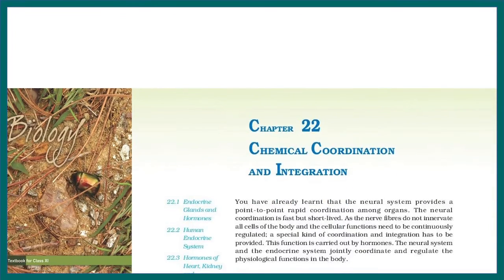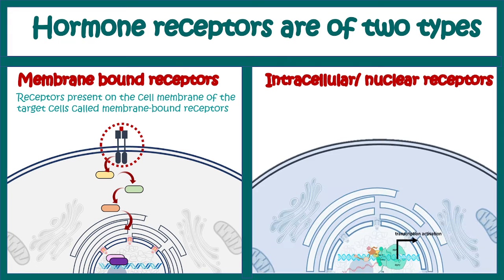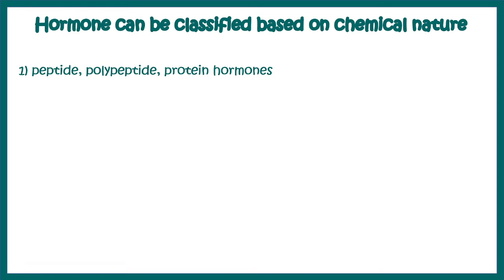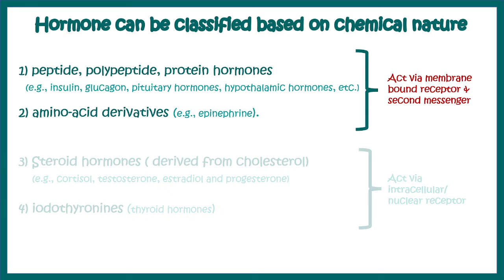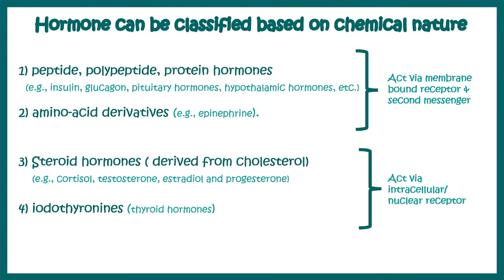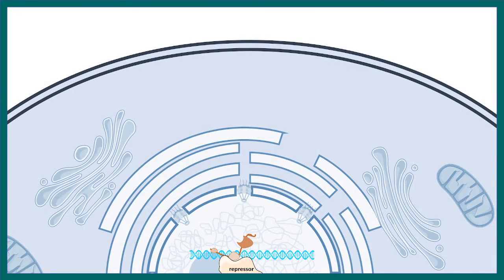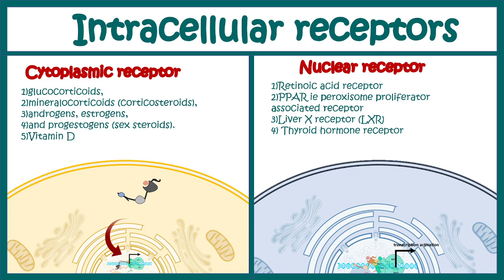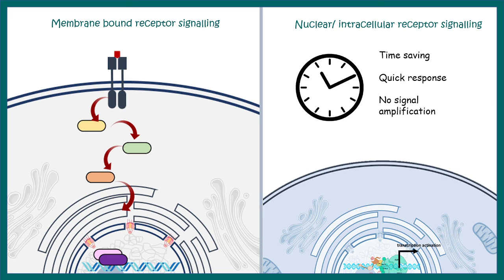Mechanism of Hormone Action | mechanism of Hormone function and Chemical Nature | NEET biology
This video talks about the following concepts
What is the mechanism of action and function of hormones?
What are the main mechanisms of hormone action?
What is the chemical nature of hormones?
What are the three mechanisms of hormone action?